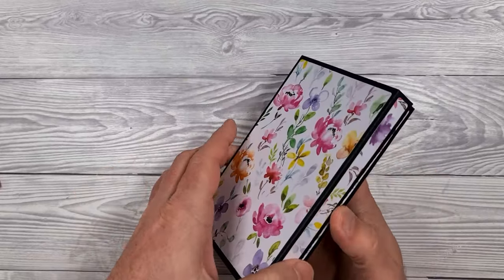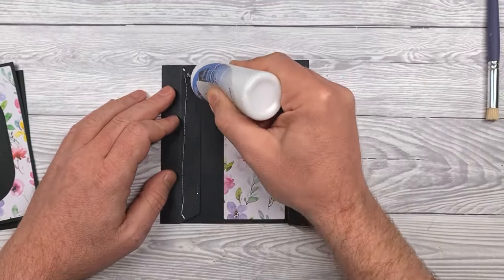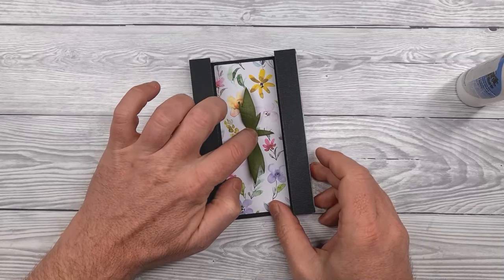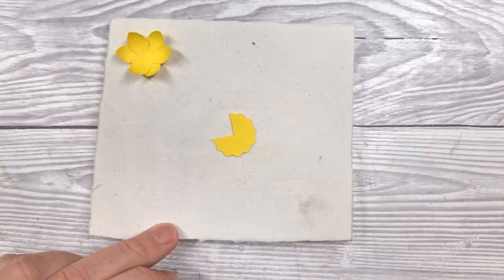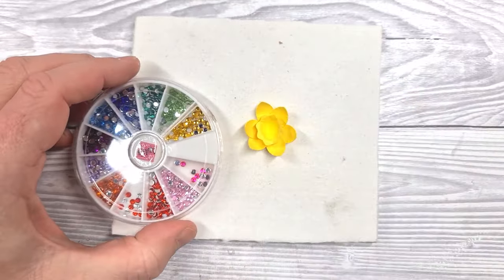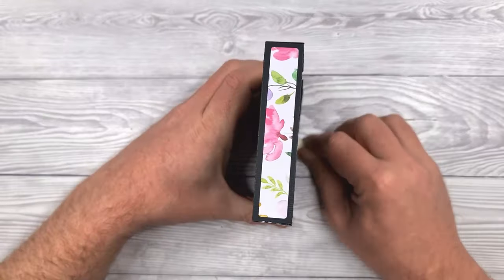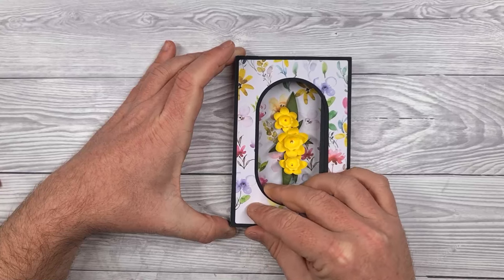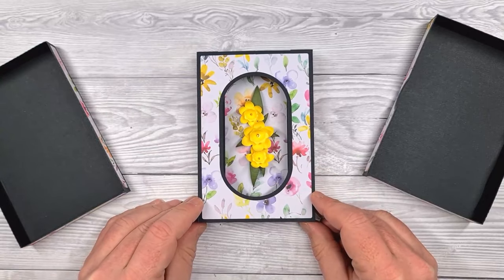Brother Blog - Narzissenblütenkarte und Displaybox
Hol dir die Frühlingsgefühle mit unserer frisch blumig aussehenden Schachtel-Displaykarte, entworfen von @GentlemanCrafterUK für deinen ScanNCut.